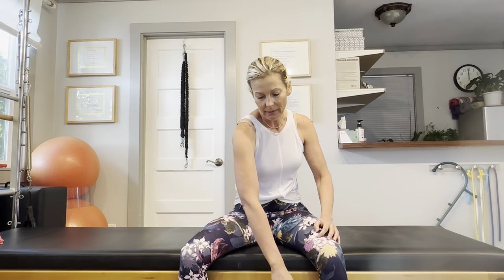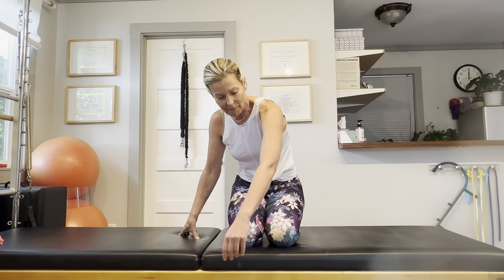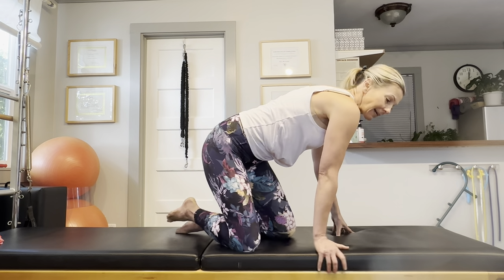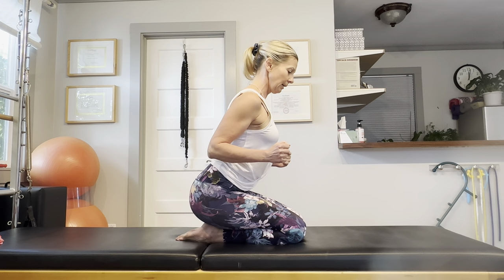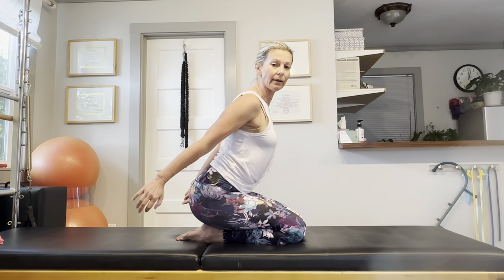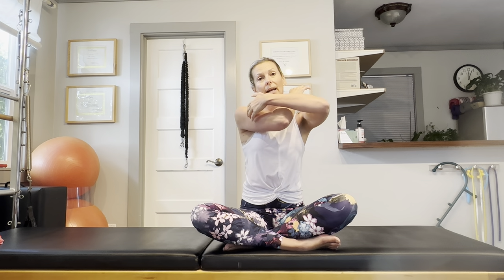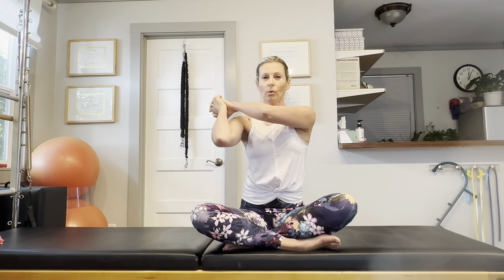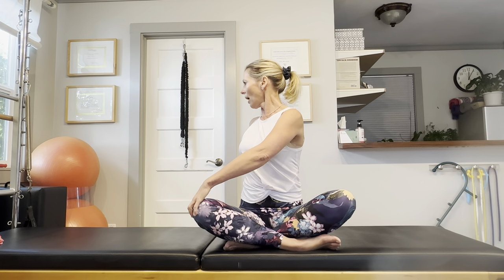The Best Exercises for Shoulder Arthritis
Do you have Shoulder Arthritis and you're looking for a simple, effective exercise routine? In this video I will show you how to warm up your joints, improve mobility and increase your strength so you have less pain, more mobility in your shoulders!
I'm Eva Wennes, founder of PainFree For Life Pilates. I specialize in helping people eliminate chronic pain without drugs or surgery. Let me show you how to increase your strength, flexibility, and mobility, so you can walk and live your life pain-free.
👉 Click here to purchase my on-demand Stretching and Mobility Program for a full-body routine designed to keep you strong and injury-free.
Need more personalized advice? Schedule a 15-minute call to talk about your body’s specific needs!

00:00 Introduction
01:17 Arm Dead Hang - Shoulder Warm Up
02:04 Shoulder Rotations
02:59 Tricep Presses
04:06 Hand Wall Slides
04:59 Praying Hands
06:21 On-Demand Home Program